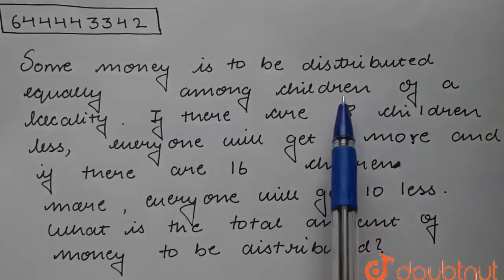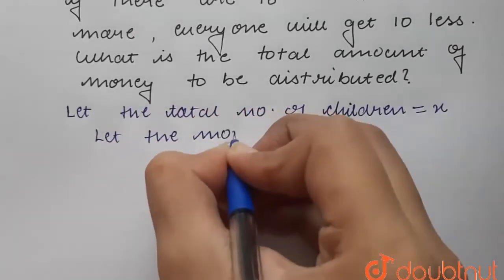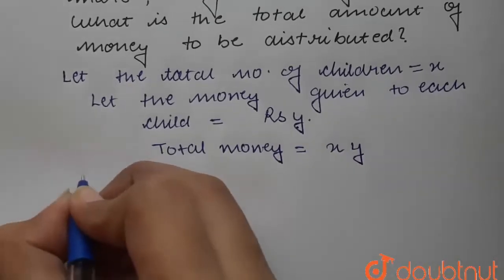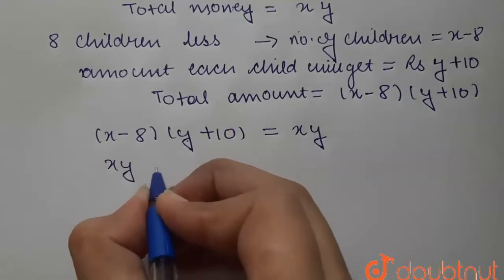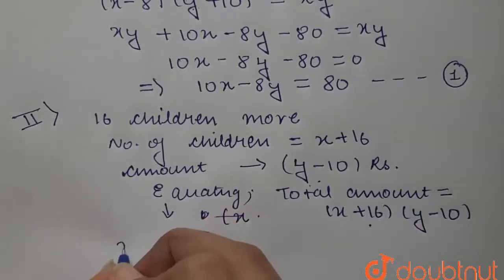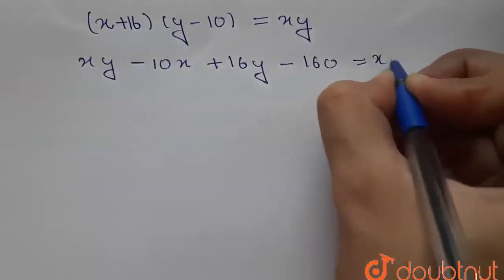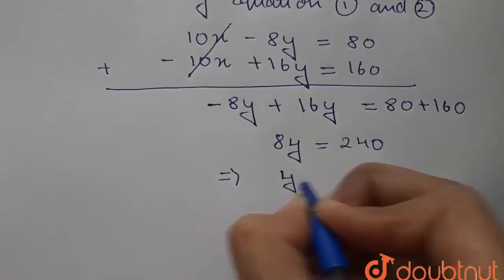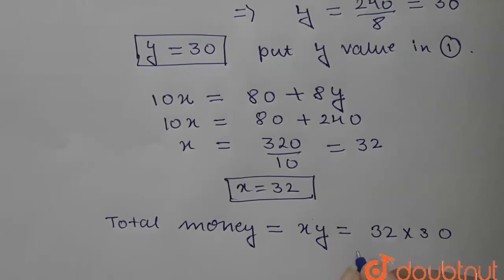Some money is to be distributed equally among children of a locality. If there are 8 children le...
Some money is to be distributed equally among children of a locality. If there are 8 children less, every one will get 10 more and if there are 16 children more, every one will get 10 less. What is the total amount of money to be distributed ?
Class: 9
Subject: MATHS
Chapter: CHAPTER REVISION (STAGE 2)
Board:ICSE

👉 Have Any Query? Ask Us.